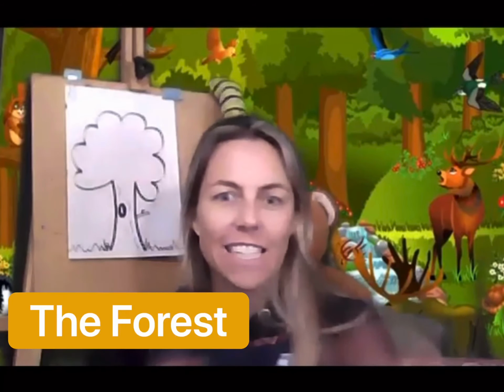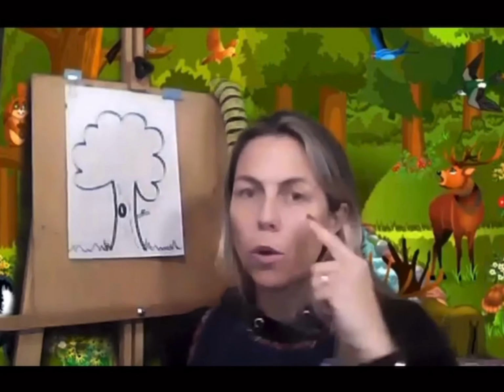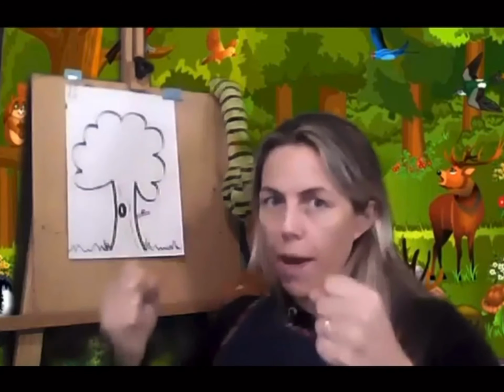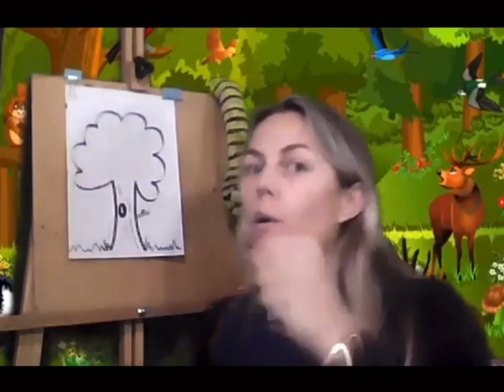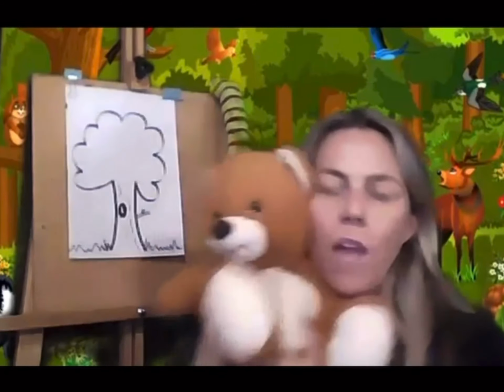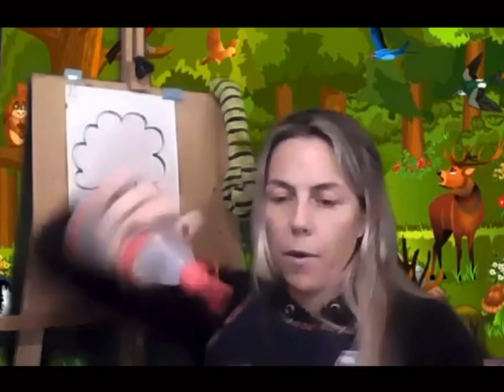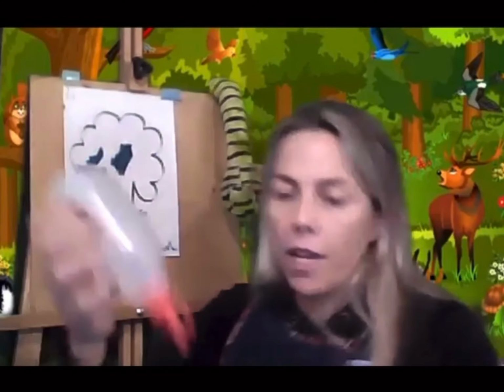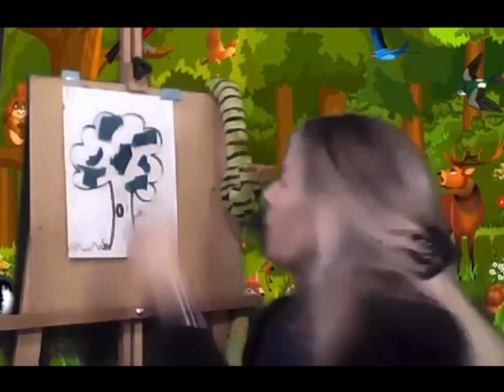English lesson Walking in the Forest with Forest animals and Miss Pakkie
English lesson for kids Walking in the Forest with Forest animals and Miss Pakkie